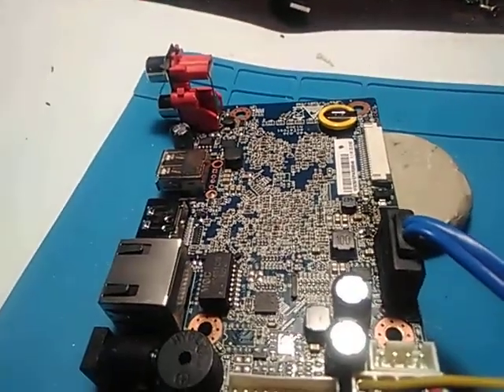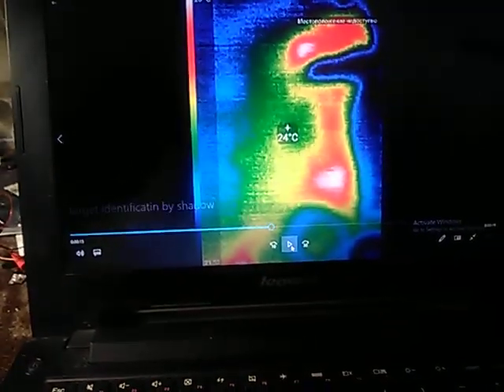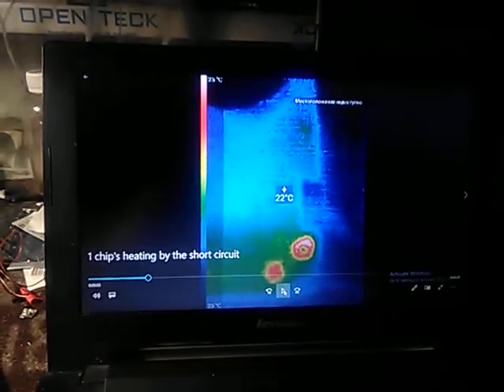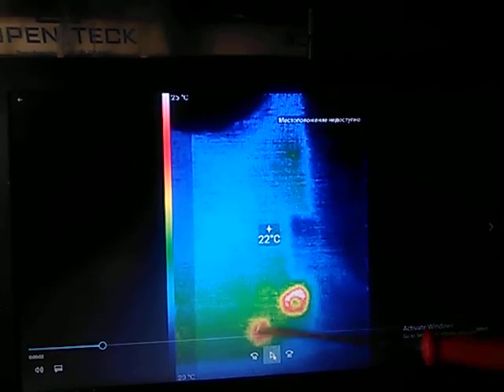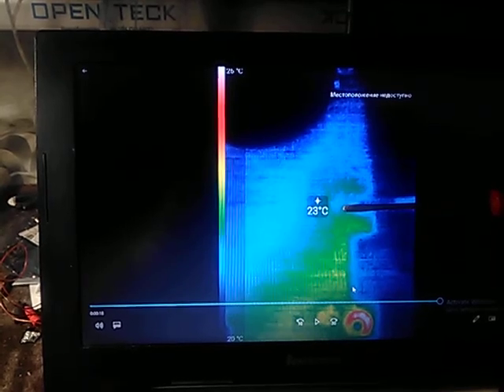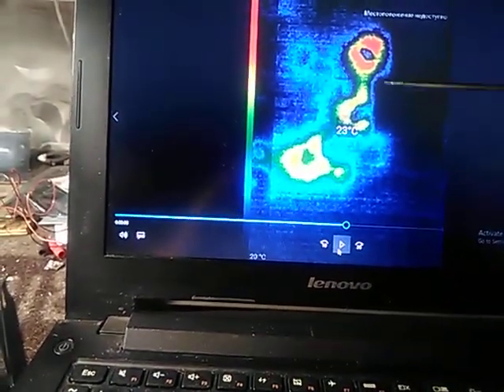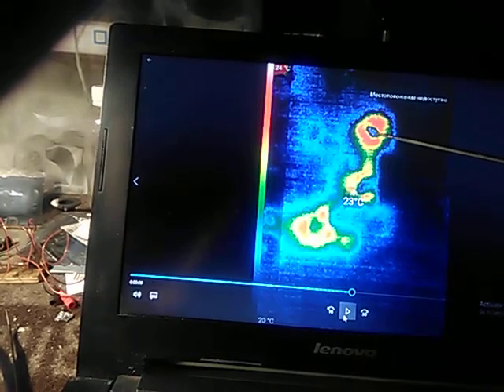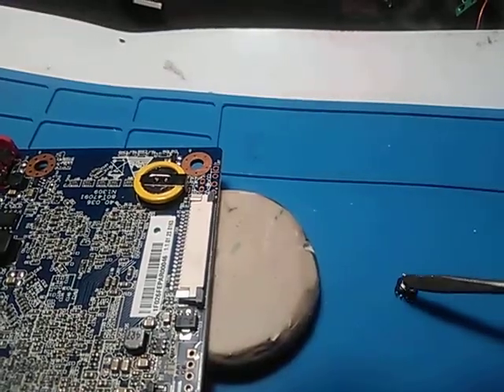DVR board short circuit diagnostics by IR camera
DVR electronic board was observed by thermal IR camera to get an idea of electric current distribution over short-circuited power line of the board. English subtitled.